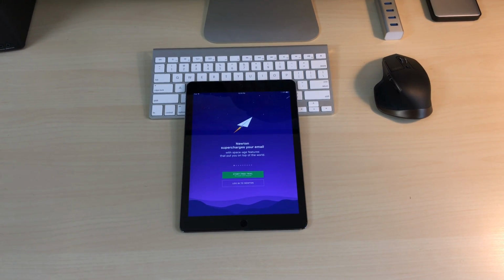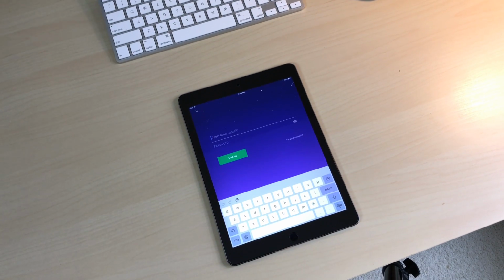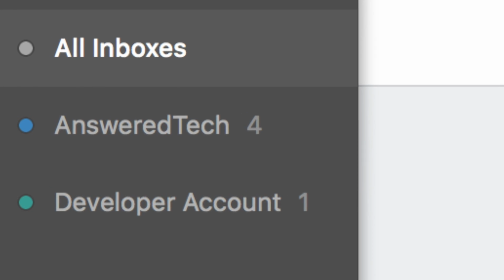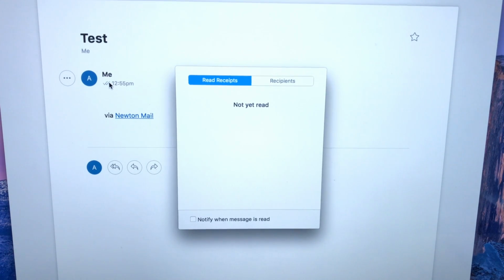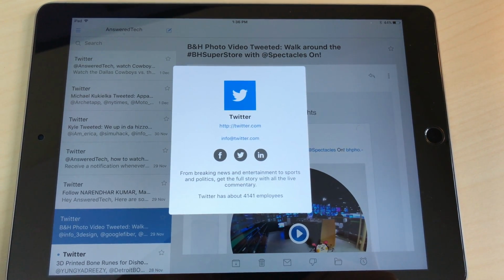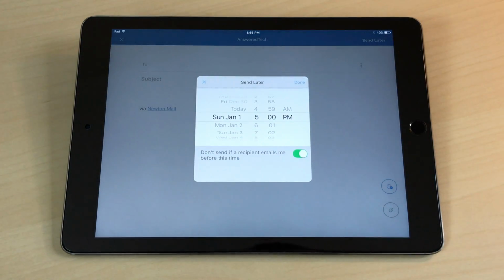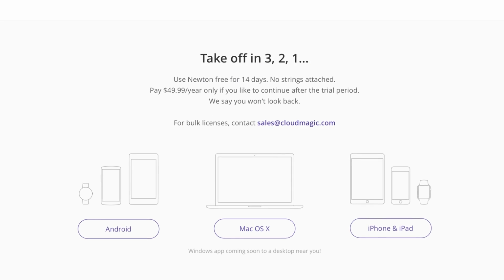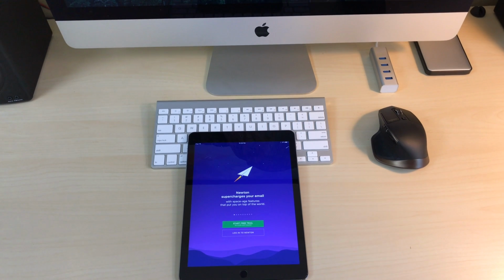Newton Mail Review!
This is my full review a Newton Mail, an email client for macOS, iOS, and Android (Windows support coming soon)!